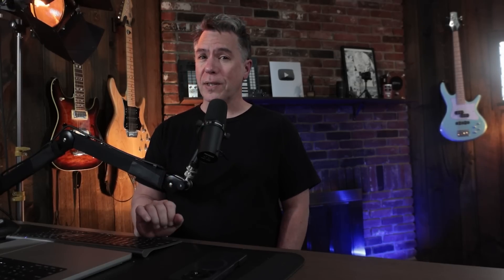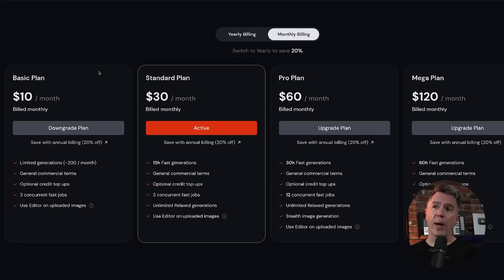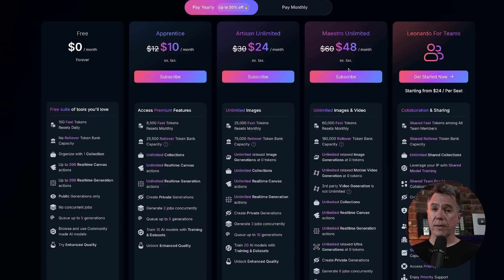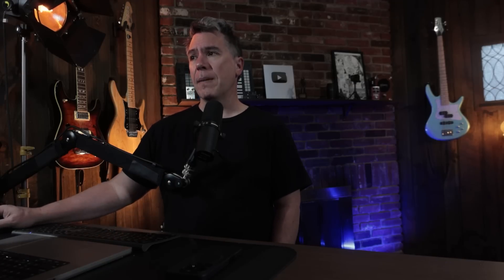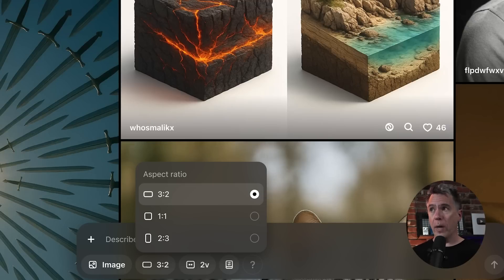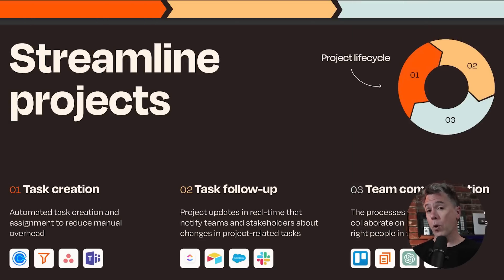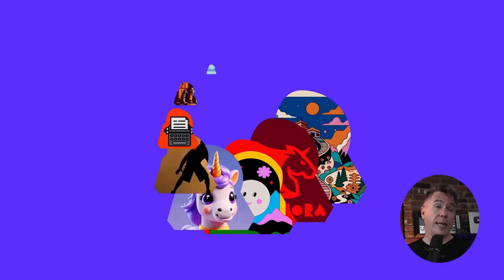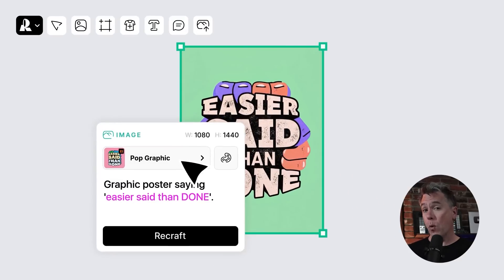The 10 BEST AI Image Generators!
The 10 Best AI Image Generators! Try Zapier for free and start automating your work in minutes
Ever find yourself asking, "What IS the absolute best AI image generator out there?"  It's one of the top questions I see, and today, we're tackling it – but with a unique spin that I think you'll find way more useful than just another top ten list!

In this video, I'm diving into a bunch of the leading AI image generators, but instead of just ranking them, I’m giving you the lowdown on what makes each one special, its unique strengths, where it might have a few quirks, and who I think it's perfect for.  From Midjourney's artistic flair to Ideogram's text prowess, and the new powerhouses like Flux and Runway's Frames, we're covering a LOT of ground.

00:00 - The Quest for the "Best" AI Image Generator
00:22 - A Word From My Awesome Sponsor: Zapier!
00:58 - The Most Influential Image Generator
03:08 - The One With A Ton Of Controls
04:43 - The One That References the best
06:24 - The One that Chats the Most!
08:20 - Quick Break: How Zapier Frees Up Your Creative Time!
09:20 - The King of Text
11:13 - The Commercially Safe One
12:41 - The Open Source One (And where to use it)
14:46 - The Zen-like One
16:15 - The One for Designers
16:58 - The New Kid on the Block
17:39 - So, Which One IS the Best? My Final Thoughts!

Zapier: Start automating your repetitive tasks for FREE and free up your creative time!

(Pricing and specific features for each platform are discussed in their respective chapters!)

👍 WHAT'S YOUR GO-TO IMAGE GENERATOR?

LIKE this video if you discovered a new tool to try!
Thanks again to Zapier for sponsoring this video and helping us all find more time to create!

My name is Tim.